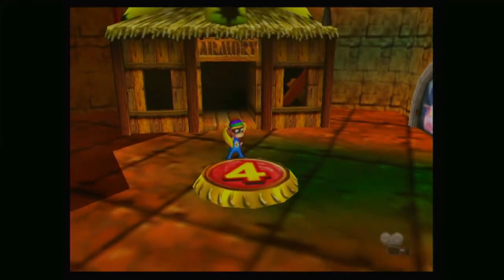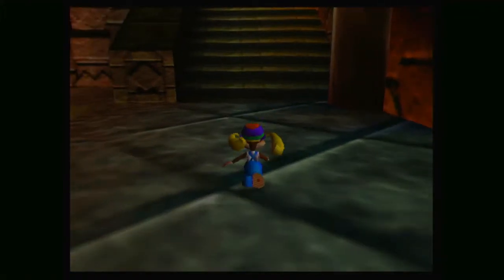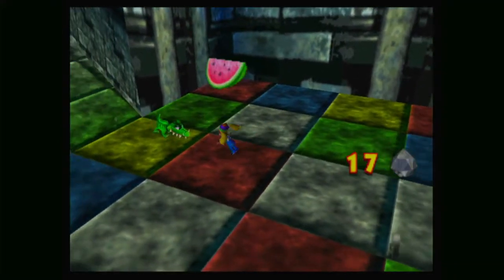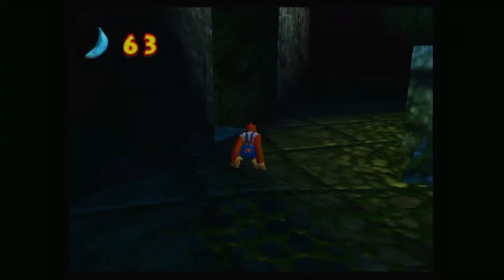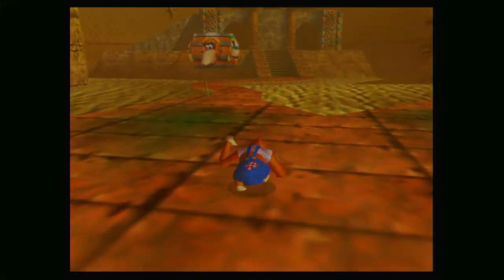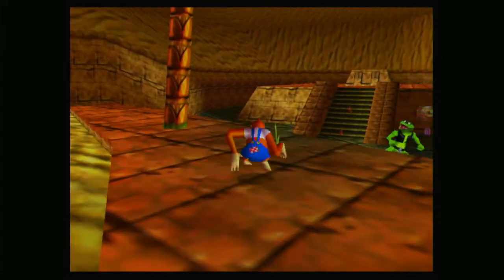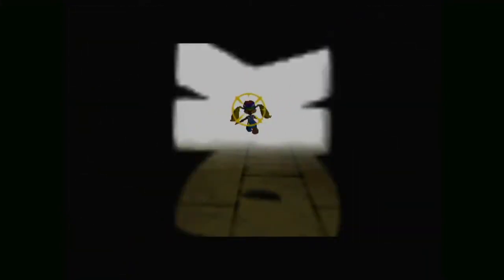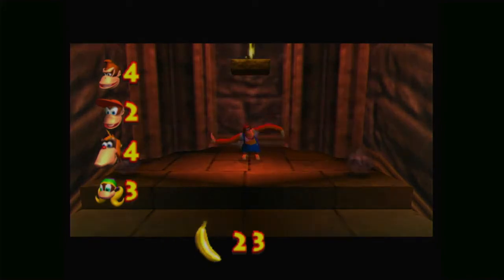Donkey Kong 64 Episode 5 Get Out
There are some places you should never go as a kid.
Actual fear, this will forever haunt me.